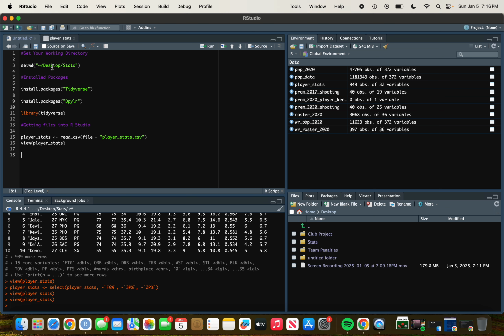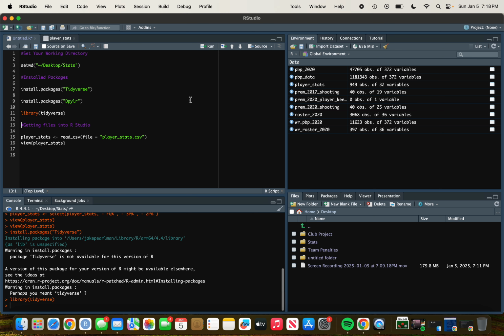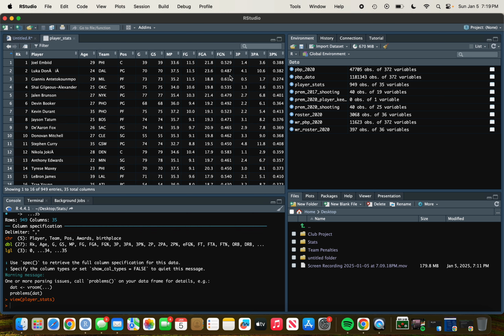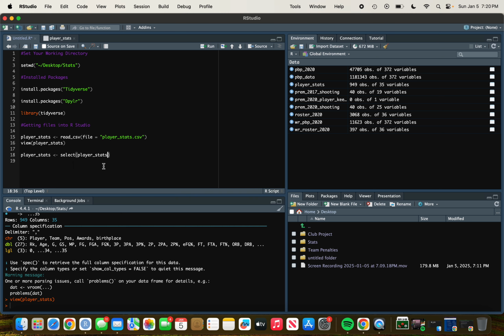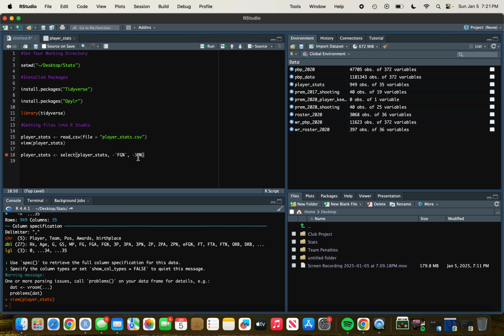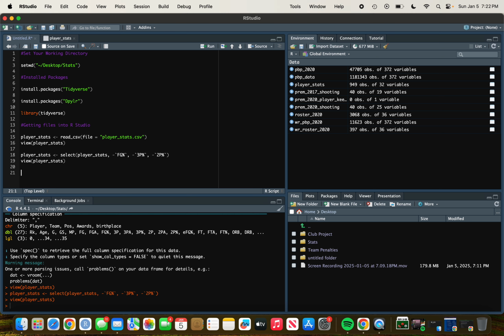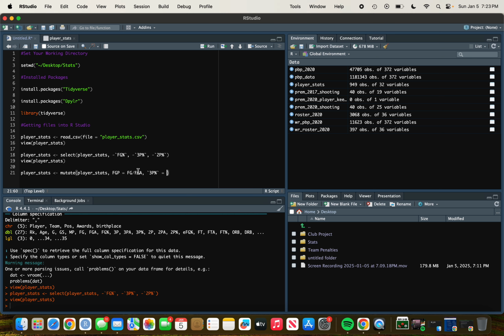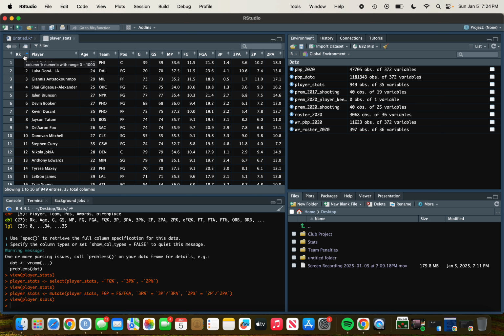Importing Data in RStudio [Lecture 2]